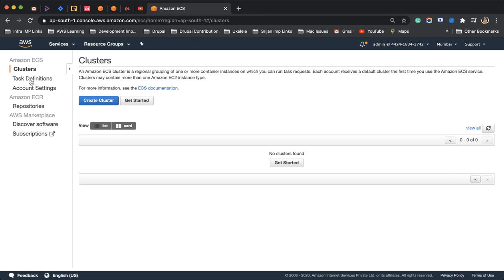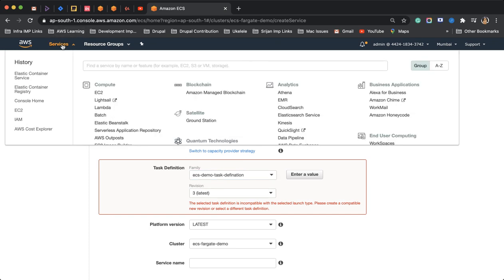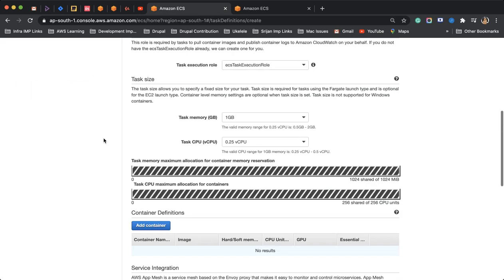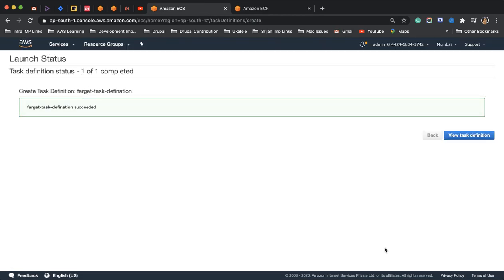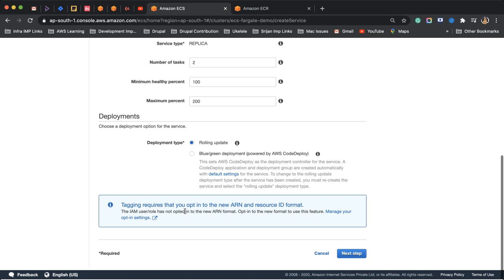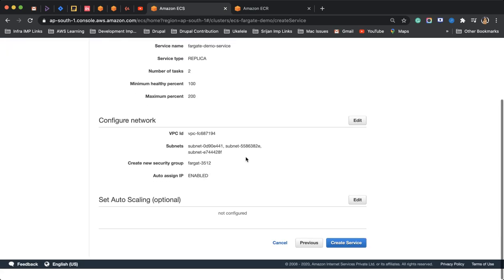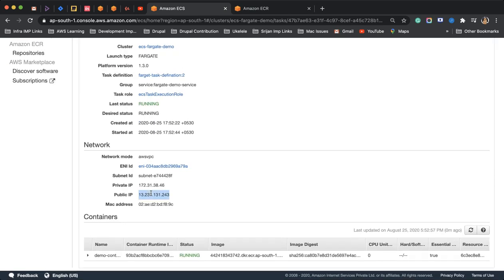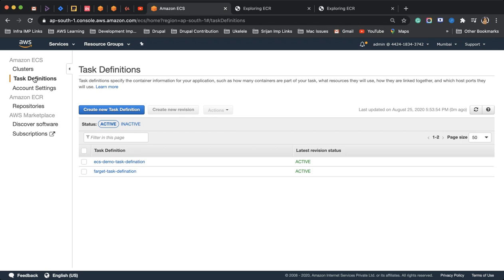AWS ECS Tutorial | Part 6: Deploying Containers with Fargate - Serverless Made Easy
Embark on the serverless evolution with Part 6 of our AWS ECS tutorial series, focusing on Fargate – AWS's solution to run containers without managing servers. This video provides a clear walkthrough on how to configure Fargate within ECS, streamlining your container deployment process and simplifying infrastructure management.

What You'll Achieve:

Comprehensive understanding of AWS Fargate and its advantages
Step-by-step guidance on setting up Fargate for your ECS services
Insights into the serverless architecture to maximize efficiency and scalability
Whether you're a developer new to serverless technology or looking to transition your container management, this tutorial will equip you with the skills needed to deploy with confidence using Fargate on ECS.

👍 Found value in this guide? Show some love by liking and sharing this video. Your support encourages me to produce more informative tutorials.

💬 Got a question about Fargate, or suggestions for what to cover next?